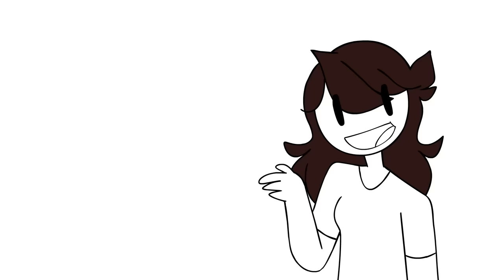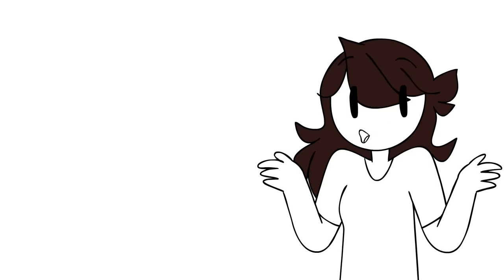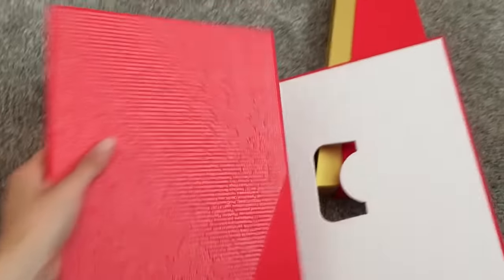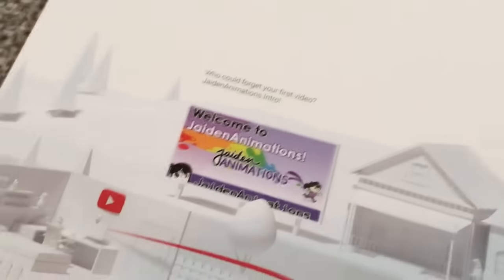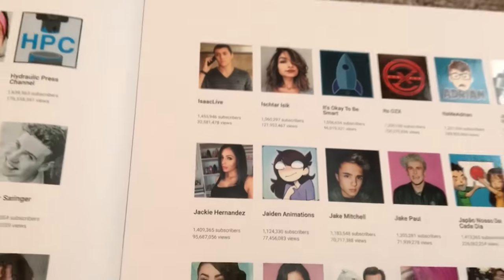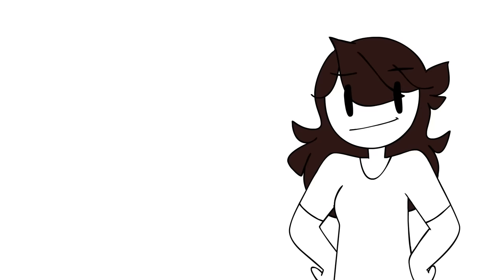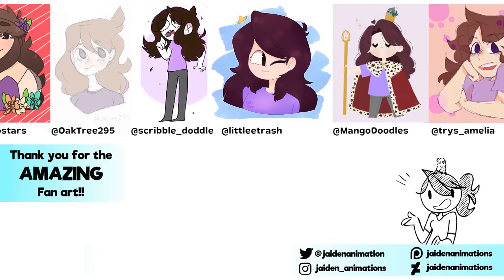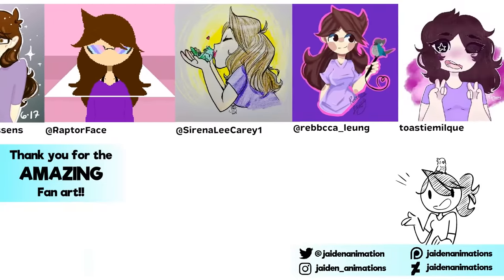What it's Been Like to be on YouTube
cheers & a toast :7

If you're an animator, artist, gamer, or entertainer, then join us at Channel Frederator Network

You can send it to me through Twitter or DeviantArt (links above), however if you cannot send it through those methods, then you can email it to me through the email below. There will not be any notification showing that I have seen your art through this method. I highly suggest using the other two :)

And this tells me you read the description, which means you respect what I have to say! Thank you :D *dink* i just did a toast to you reading the description.